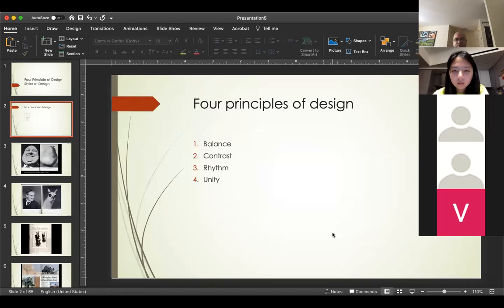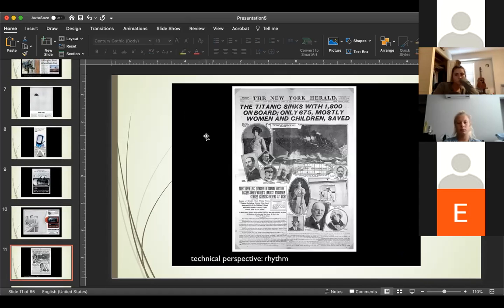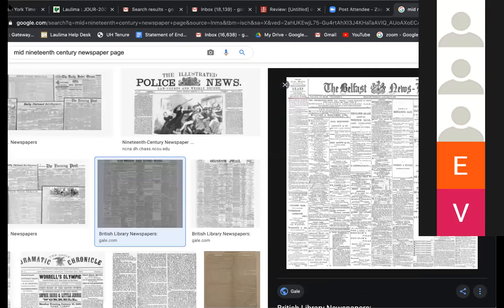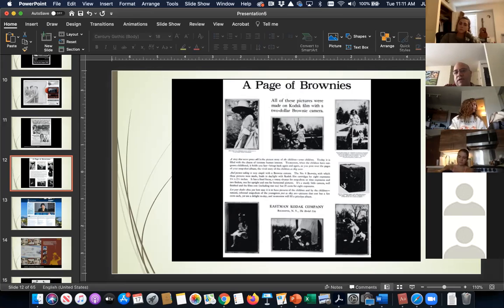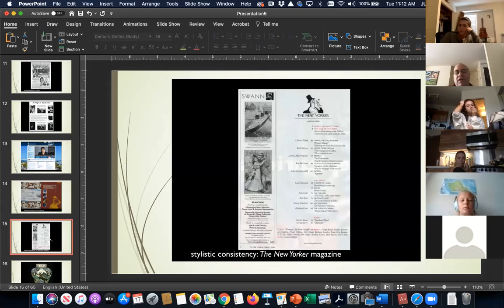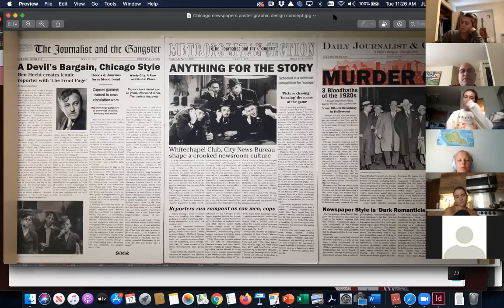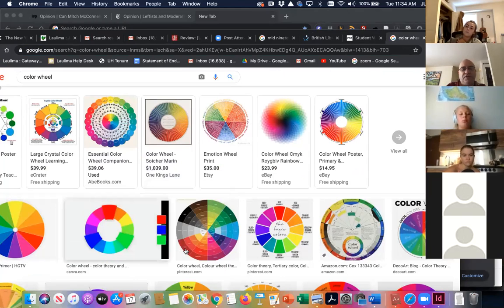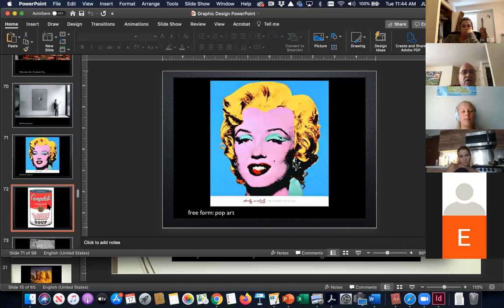Principles of Graphic Design: Discussion and Workshop